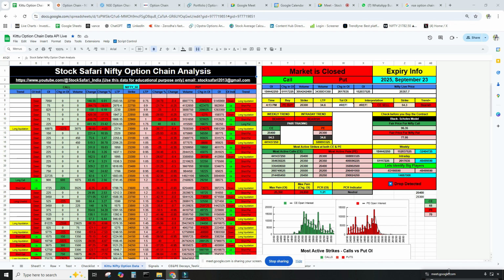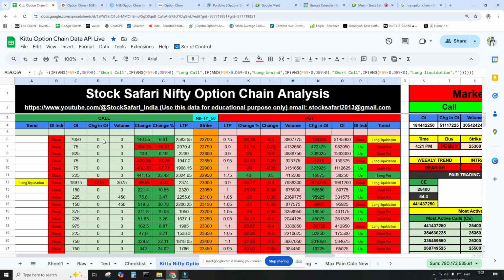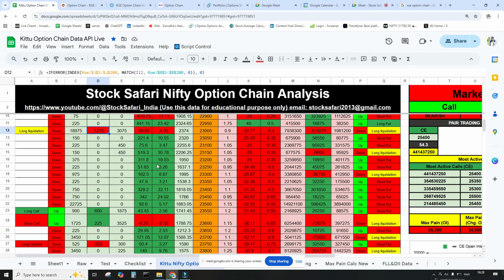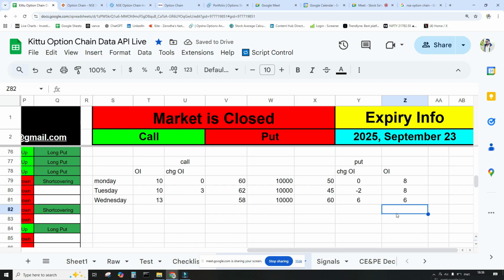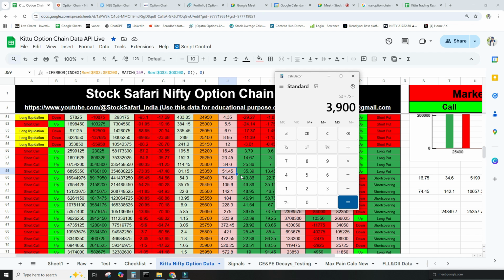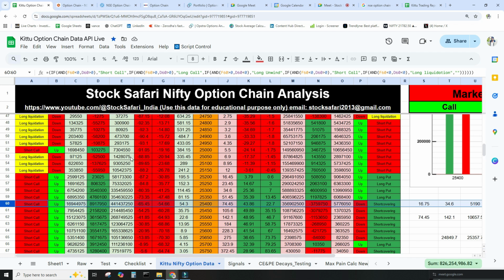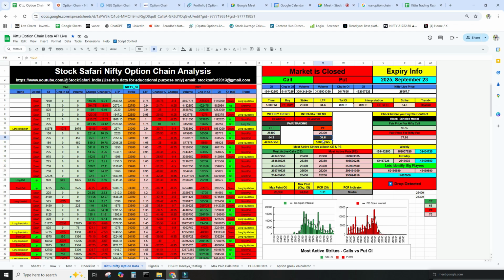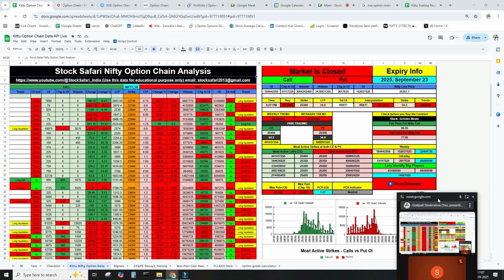Market Analysis 📊 | Major Movements Explained 🔎 | Option Chain Insights | Edu Purpose Only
📊 Today’s Market Update
In this video, I have covered all major market movements 🔄 and shared a detailed market analysis 🔎.
Using Option Chain Data 📈📉, I explain how to track sentiment, spot trends, and make better trading decisions ✅.

💡 Key Highlights:
✔️ Major Market Movements
✔️ Option Chain Reading
✔️ Support & Resistance Zones
✔️ Practical Market Analysis

Not a SEBI-registered advisor. Always do your own analysis & trade with discipline.